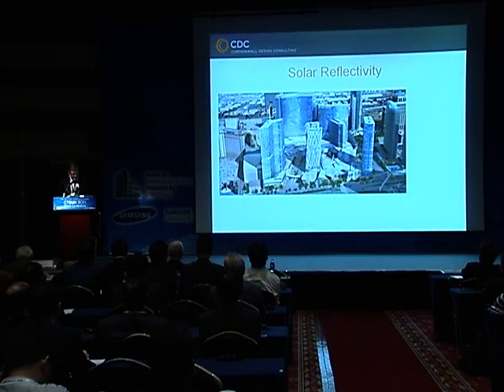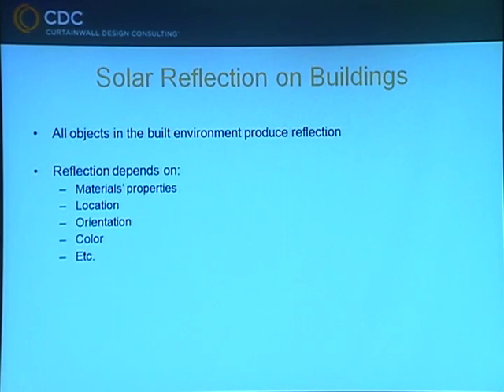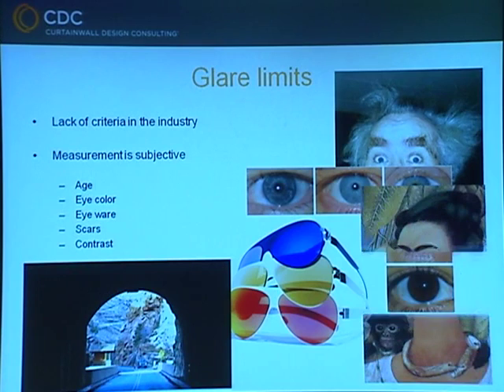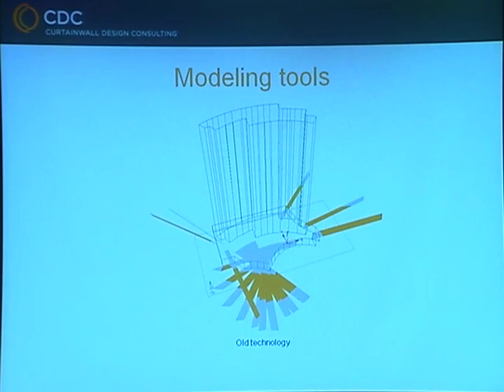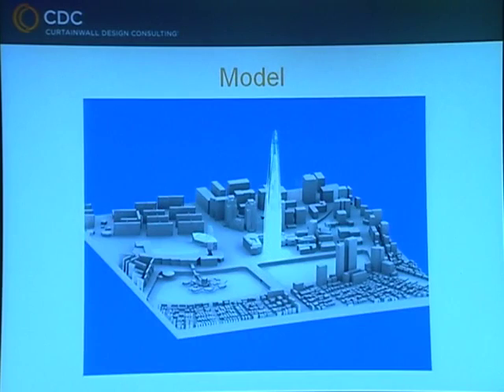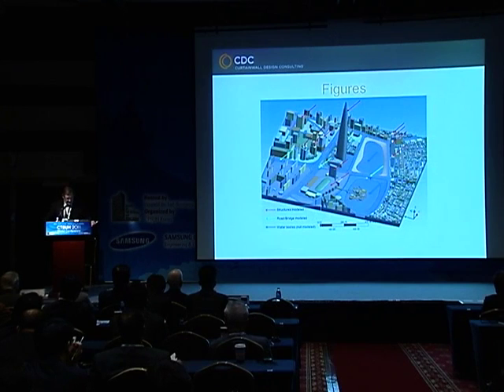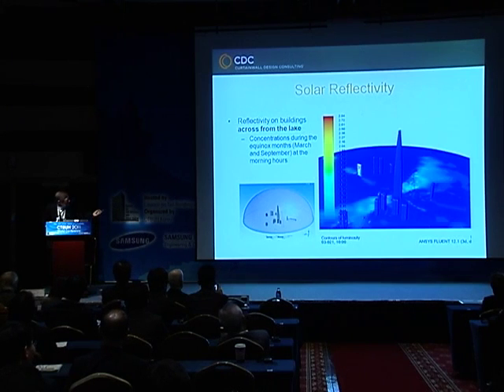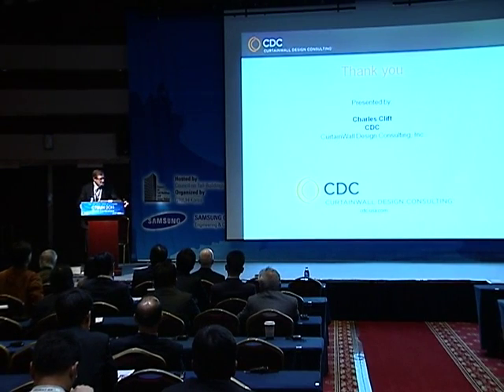CTBUH 2011 Seoul Conference - Charles D. Clift, "Solar Reflectivity Studies"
Track 18-04. Charles D. Clift, "Solar Reflectivity Studies"

Building design trends include increasingly complex geometry where light reflectance can become a concern. Concave shapes are obviously problematic as incident rays can be inadvertently focused resulting in unacceptable concentrations of light (e.g. Disney Concert Hall in Los Angeles and Vdara in Las Vegas). This presentation includes a computational fluid dynamics (CFD) computer simulation that tracks specular solar reflection. Graphical display of light intensity patterns can guide designers to revise geometry or materials to mitigate potentially hazardous glare.